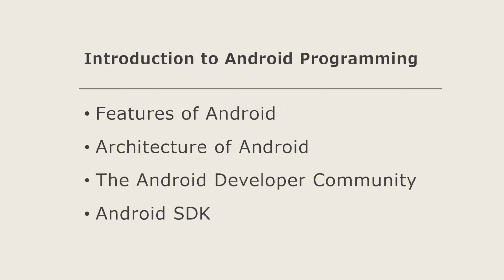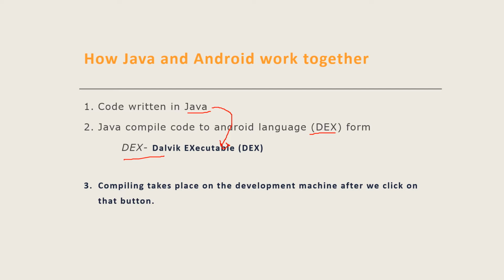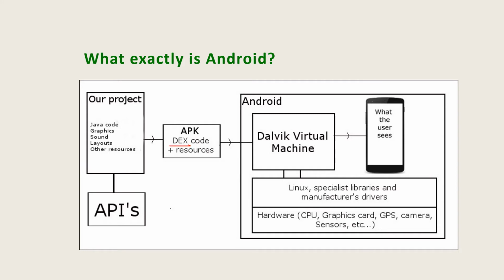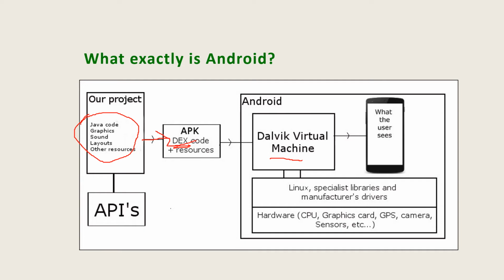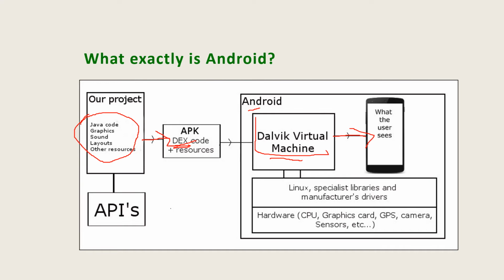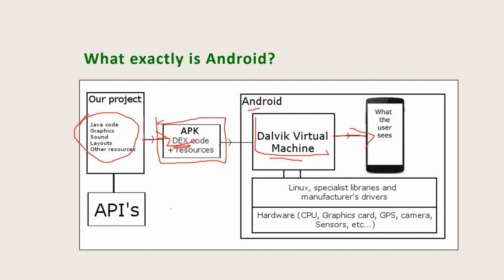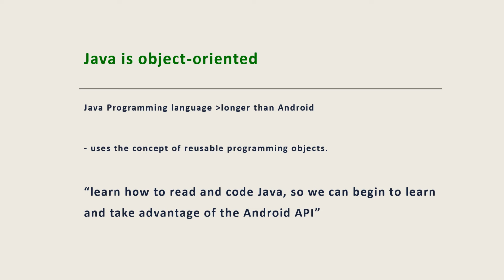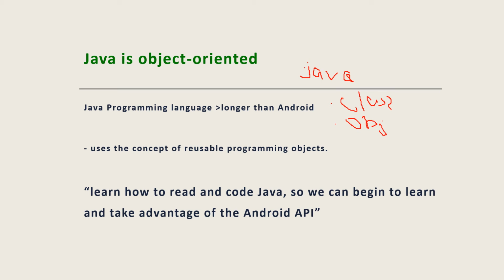Introduction android programming concepts